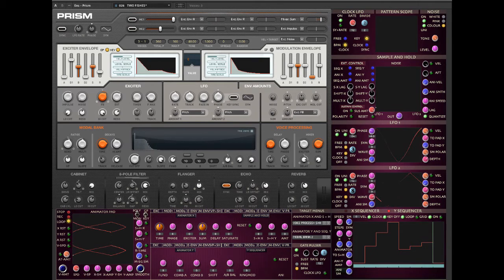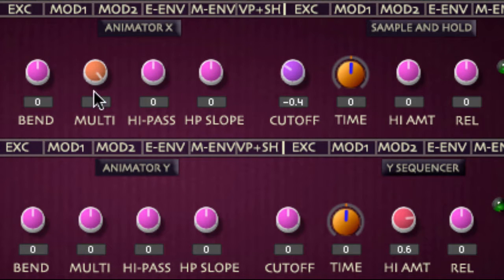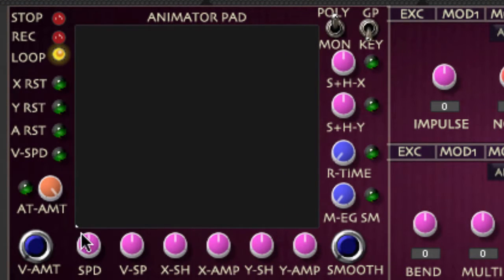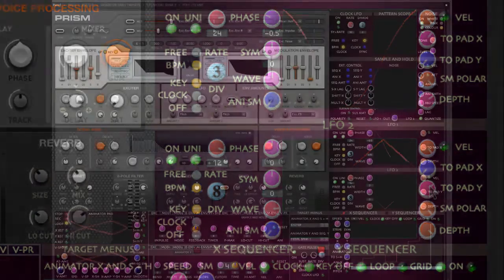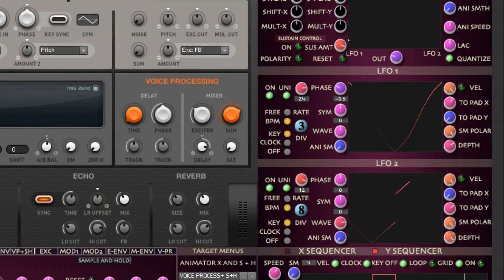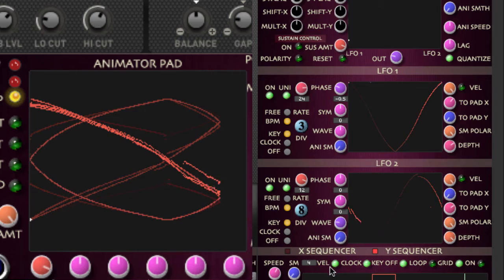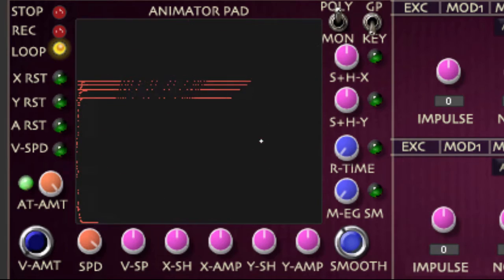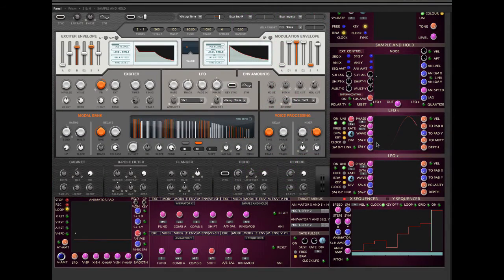Animator For Prism Tutorial #2: LFO Control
This video shows how to control the Animator Pad by the LFOs. The Animator Pad serves as a recordable X/Y macro which connects to all polyphonic parameters of Prism.